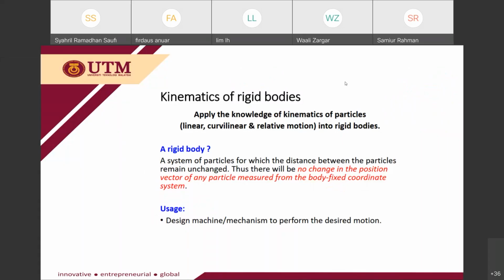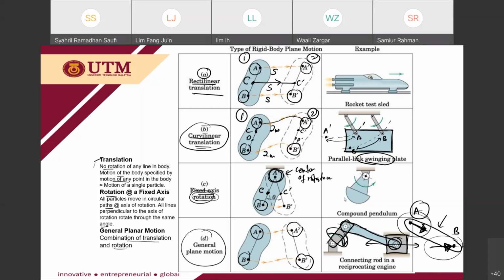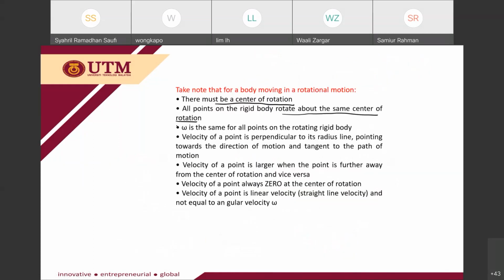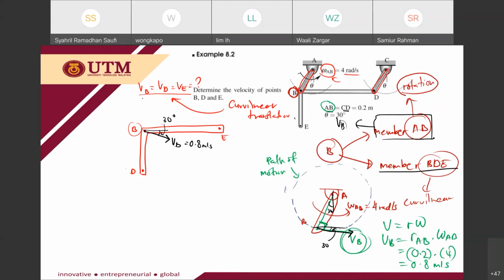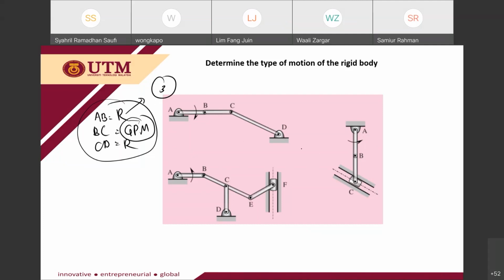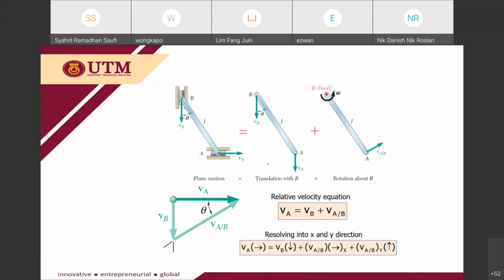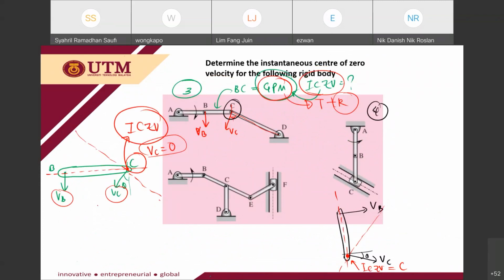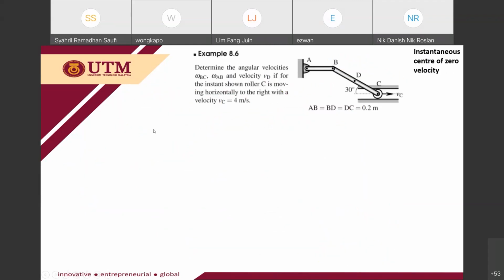SEMM1213 Chapter 8 part 1